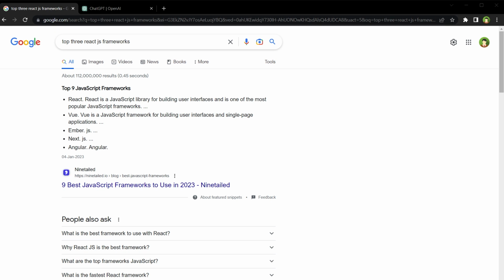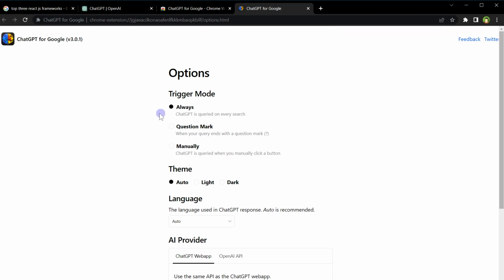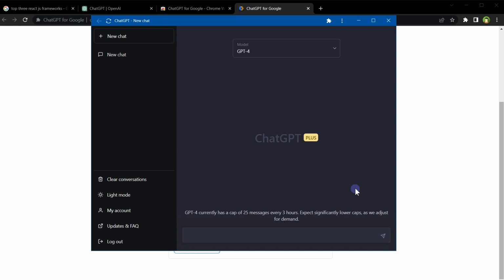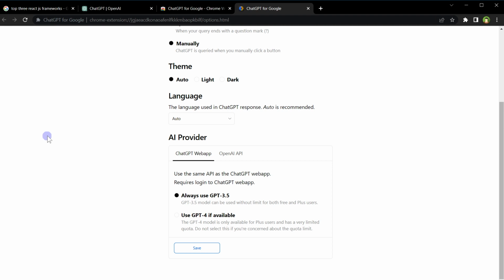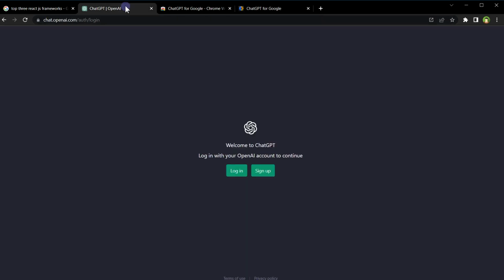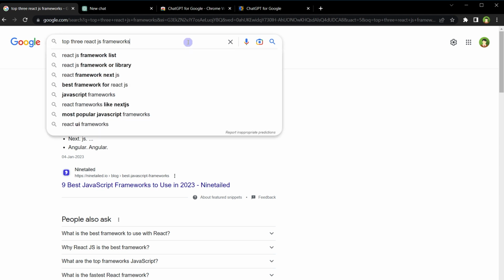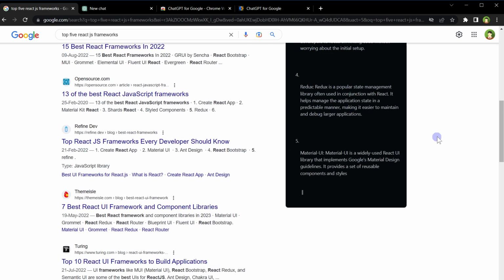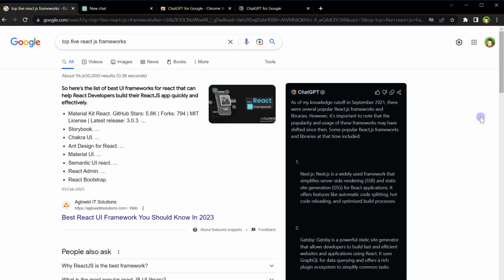Use ChatGPT with Google Search | Search Giant & AI Together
Google is awesome and its pretty good in finding and bringing relevant and the best content infront of you. ChatGPT is also great choice for research and knowledge. How about using these two together? You can integrate ChatGPT with Google search engine. Bring the Search giant and AI together. Use power of AI with Google. Enable AI in google search.

To do that go to Google Chrome store and search for 'ChatGPT for Google'.

Install it for chrome web browser. Adjust its settings.
Choose when should ChatGPT be triggered. I won't choose 'always'. I want to trigger it manually. Because even if you use paid ChatGPT version, it has its limits.

GPT-4 currently has a cap of 25 messages every 3 hours. And they say that - expect significantly lower caps, as they adjust for demand.

For theme, I would prefer 'dark' theme. You can choose default language.

For AI provider, use GPT-4 or latest GPT model if available. Right now GPT-4 is the latest version. If GPT-4 will not be available, you will see results from older model that is free.
Save settings.

To use it, you will have to login to ChatGPT from web browser.

Signup or Login using your credentials.
Now search anything on google.

Along with the regular results, we have 'Ask ChatGPT for this query' option. If you want you can click this link to see response from OpenAI ChatGPT right inside web browser infront of Google Search results.

You don't have to open ChatGPT separately. While using Google, you have ChatGPT right there if you need it. You don't need any API key. It will save a lot of time and increase your productivity. So this is how you can use Google search engine and ChatGPT together.